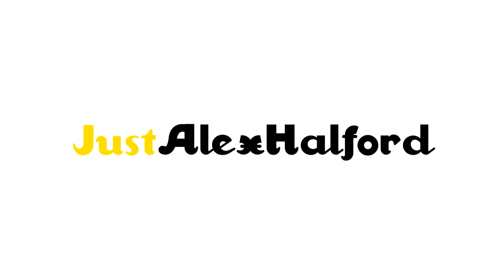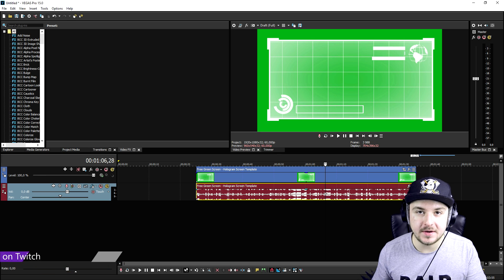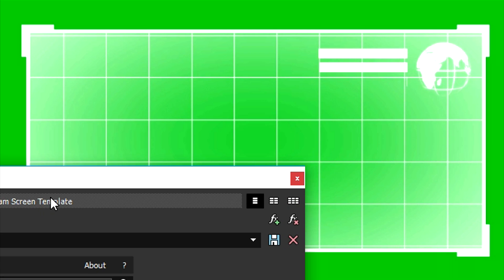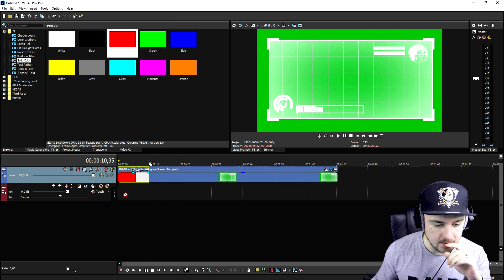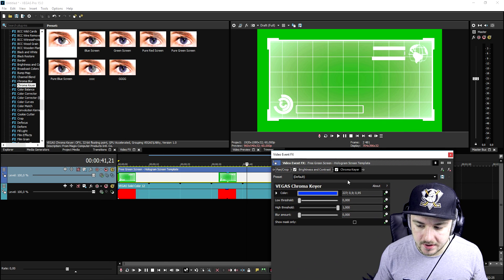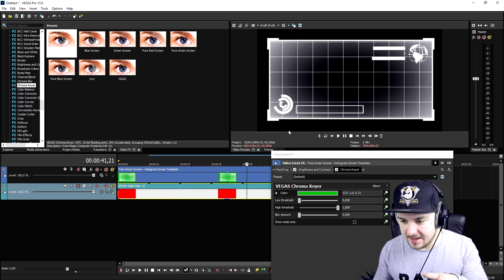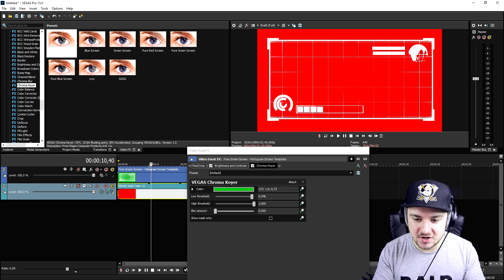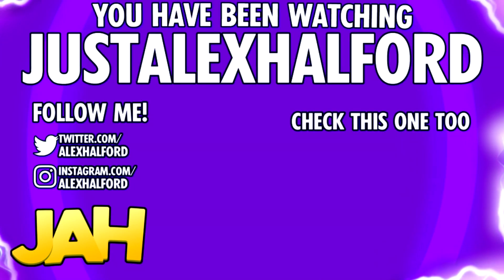Vegas Pro 15: How To Make A Hologram Effect - Tutorial #281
- - Vegas 15! It finally released! In this video I'll be showing you how to make a hologram effect. I use the video editing software called VEGAS Pro 15 as my main video editing program. You can use Final Cut, iMovie, and more.
- Always Ready!